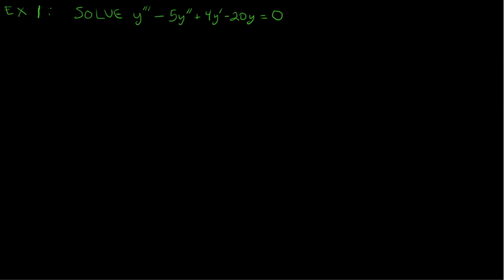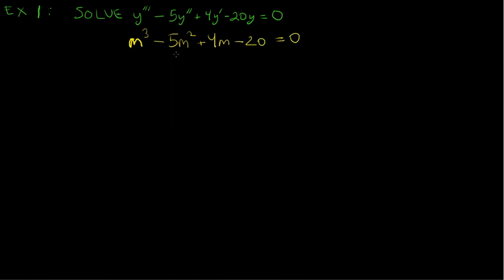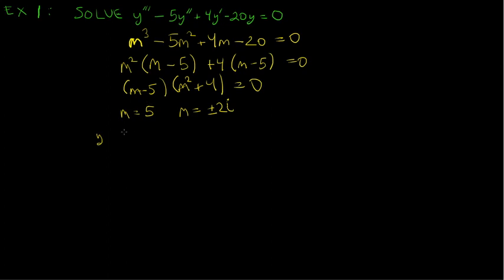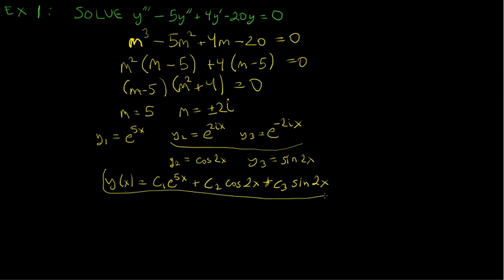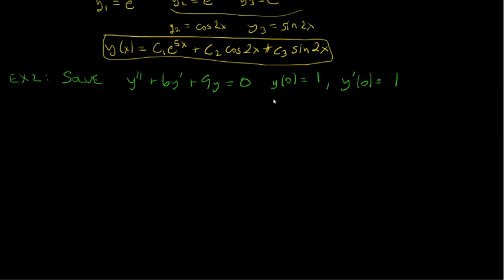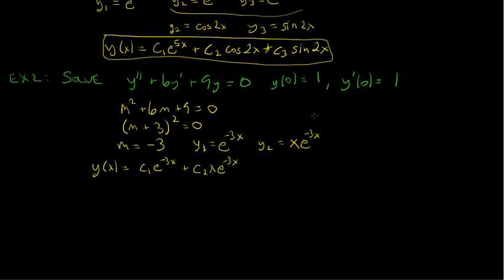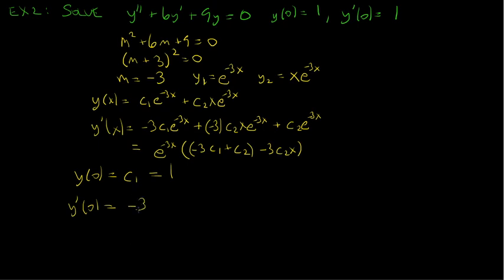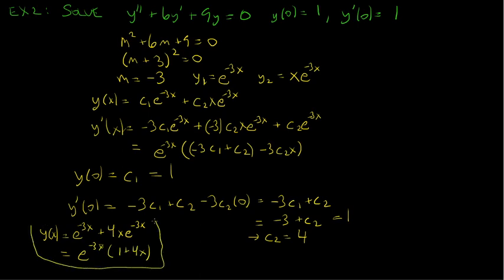MAT285 section 4.3 example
Solving a homogeneous third order equation